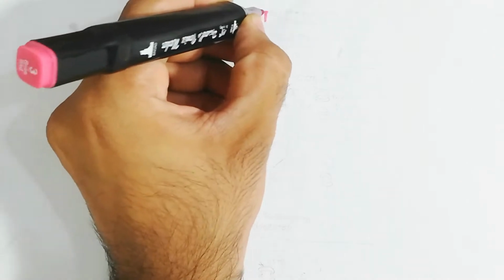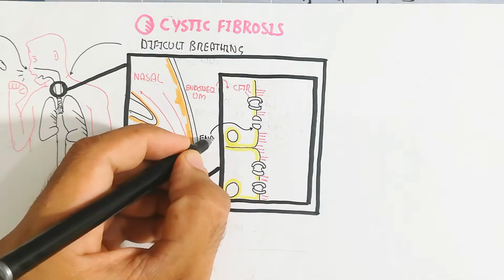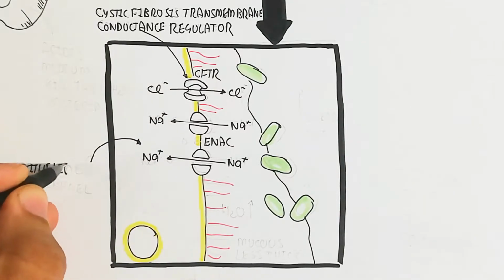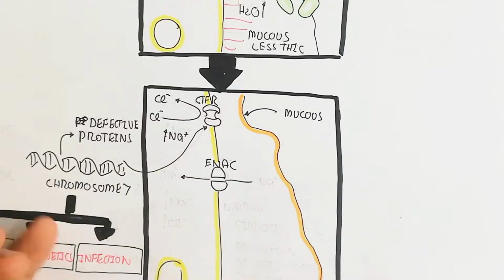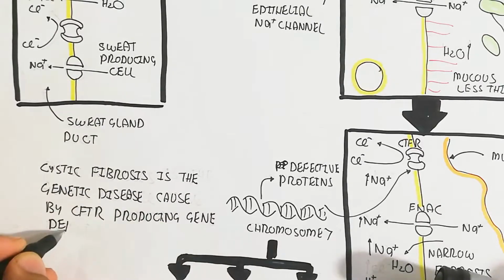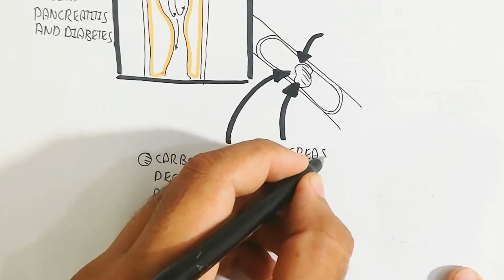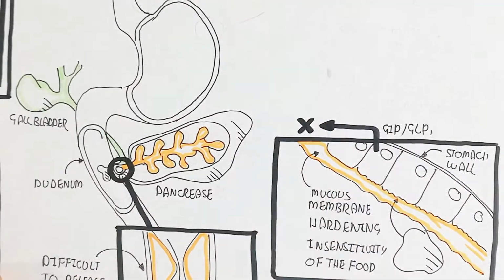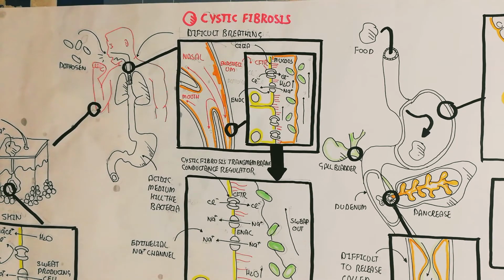cystic fibrosis pathophysiology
in this video i discussed about the cystic fibrosis pathophysiology overview

click now to run videos